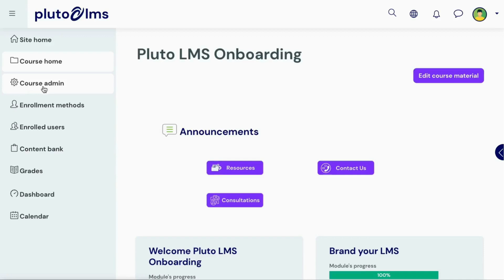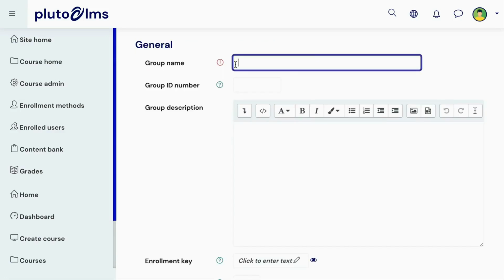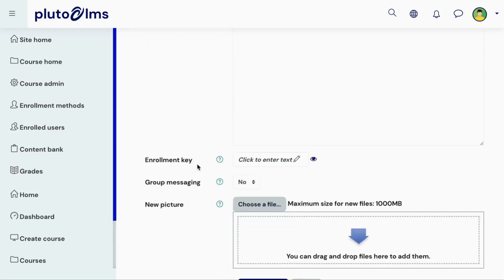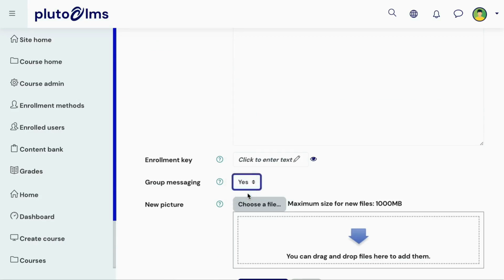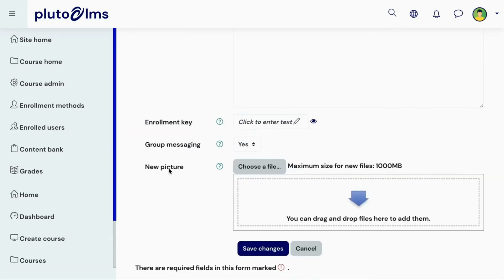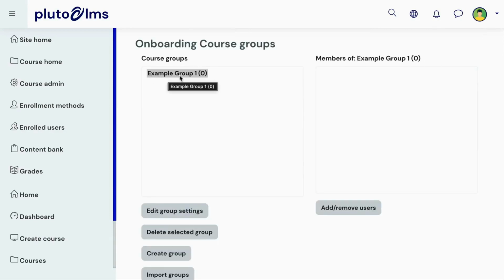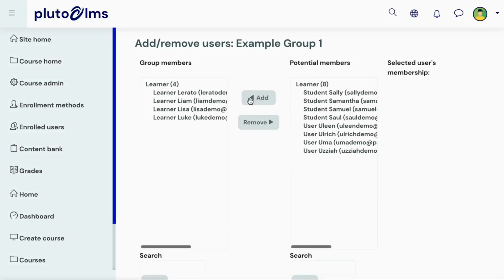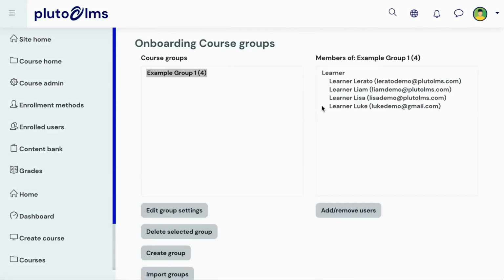Manually Create Course Groups [Tutorial]